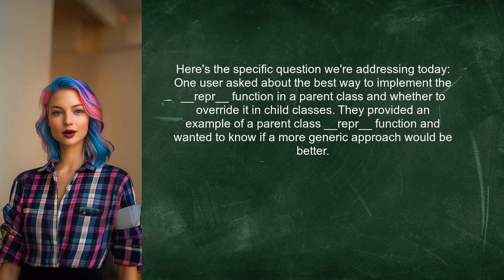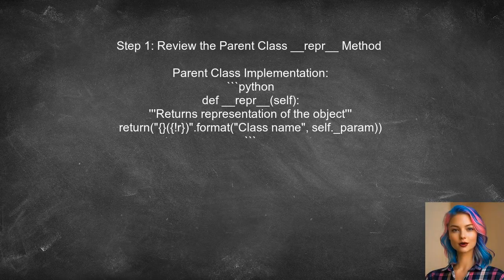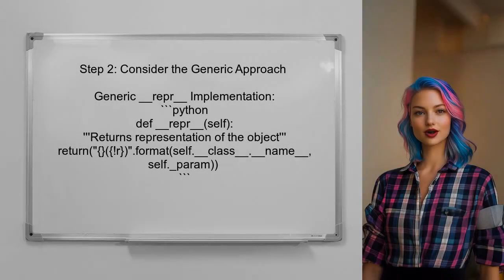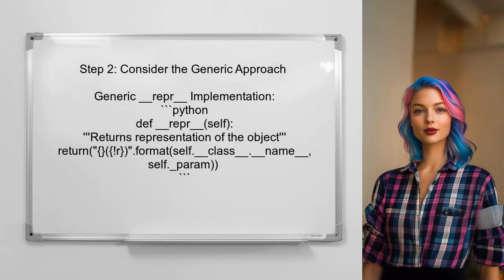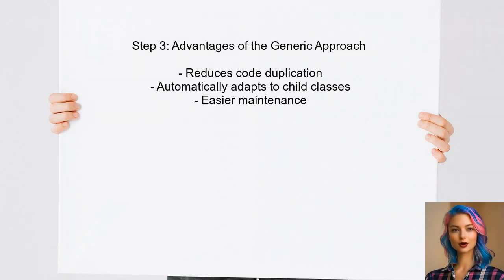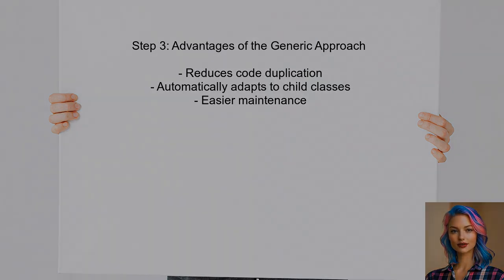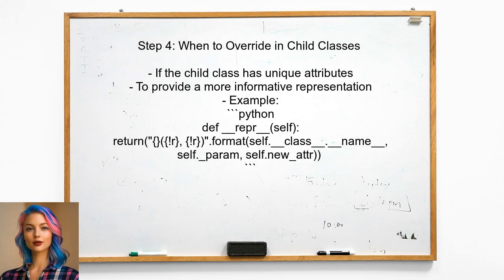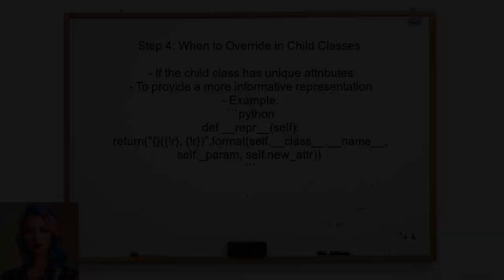How to Properly Implement __repr__ with Inheritance in Python Classes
In this video, we delve into the intricacies of implementing the `__repr__` method in Python classes, particularly when dealing with inheritance. Understanding how to effectively override this special method is crucial for creating clear and informative representations of your objects. Join us as we explore best practices, common pitfalls, and practical examples to enhance your Python programming skills.

Today's Topic: How to Properly Implement __repr__ with Inheritance in Python Classes

Related to: python, __repr__, inheritance, pythonclasses, object-orientedprogramming,